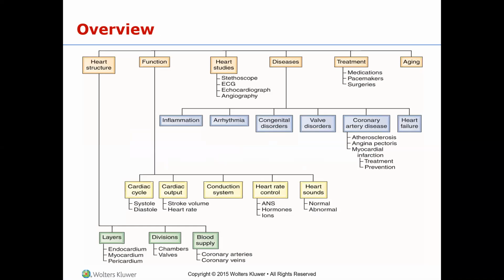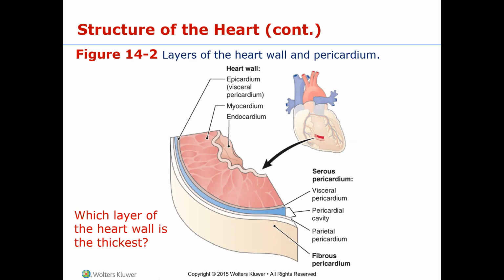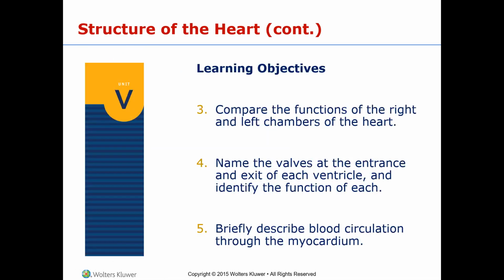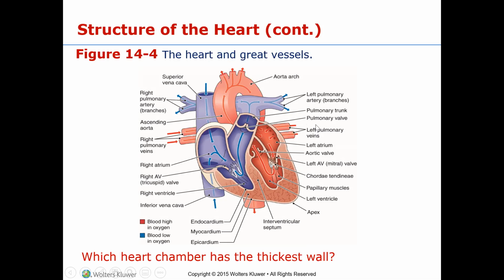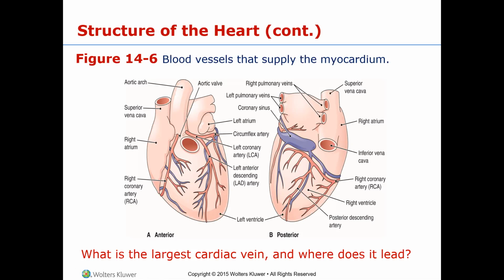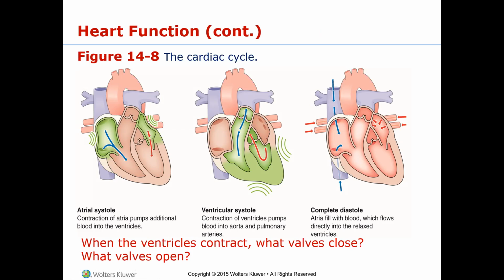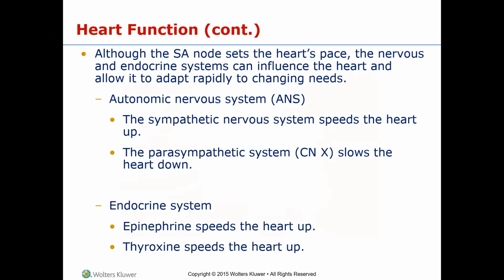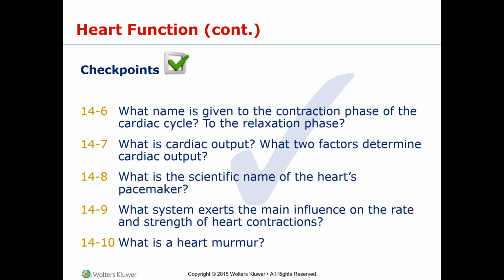zoom 0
Ch. 15 Blood Vessels and Blood Circulation